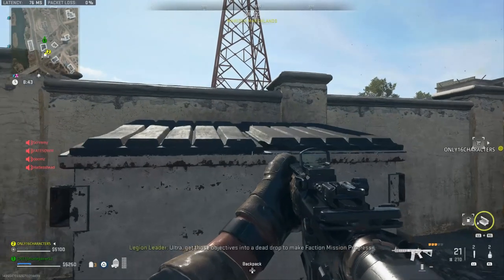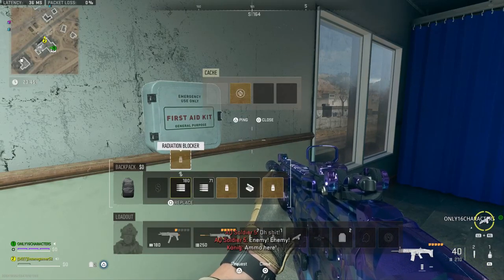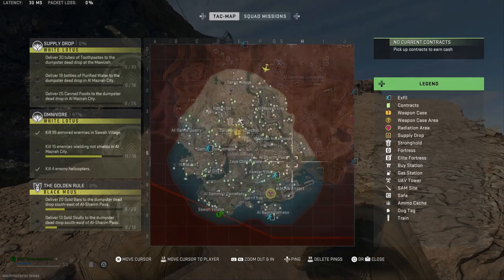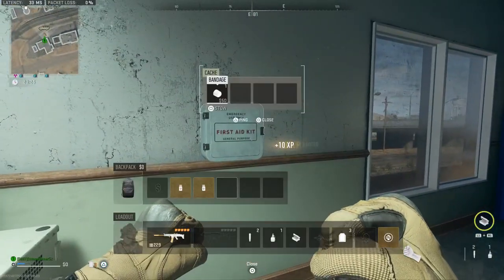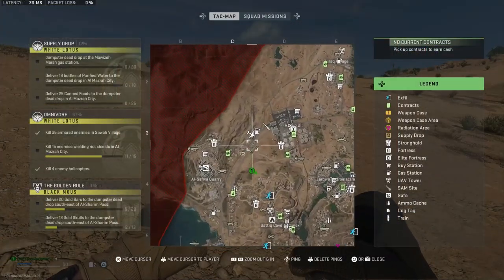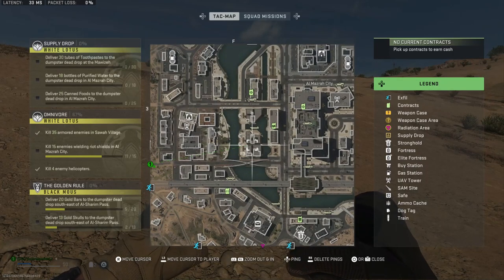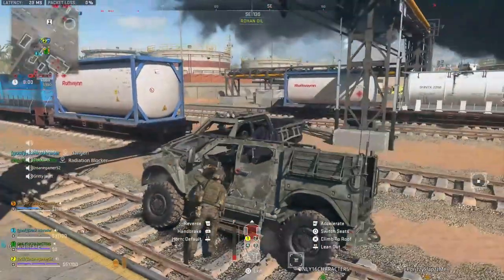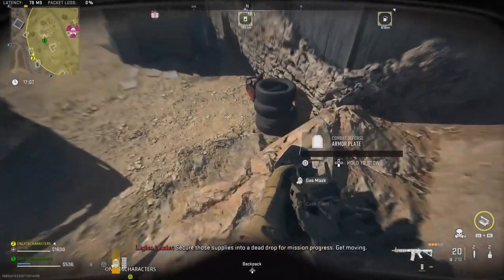EASY Gas Masks + Radiation Blockers | Good Prep Mission Guide DMZ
An easy to follow, in-depth tutorial showing the best way for how to do the Good Prep tier 5 Legion Faction Mission in DMZ. To finish this mission you have deliver 90 gas masks to any dumpster dead drop and extract 100 radiation blockers. There are a couple things you could do to help make it much easier so this guide shows some tips, tricks, and strategies on how to get gas masks and radiation blockers from hospitals and the radiation zone to complete the Good Prep mission in the fastest way possible.
➤ SOCIALS:
➤ TIMESTAMPS:
0:00 How To Do Good Prep Mission
0:20 Tips For Easy Good Prep Completion
0:35 Easiest Way To Get Radiation Blockers
1:01 Every Hospital Location
1:41 Fastest Way To Get Radiation Blockers From Hospitals
2:36 Easiest Way To Get Gas Masks
2:43 Every Dead Drop Location
3:20 Fastest Way To Get Gas Masks From Buy Stations
4:13 Cheapest Way To Get Gas Masks From Radiation Zone
4:57 Completing The Good Prep Mission